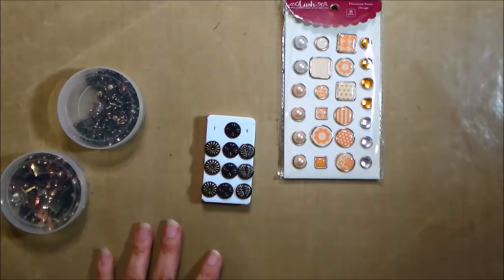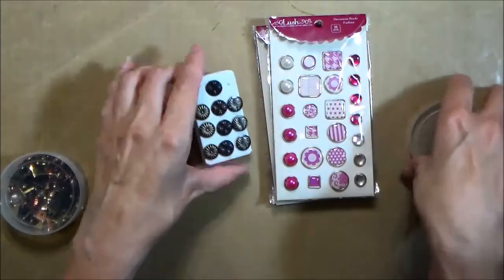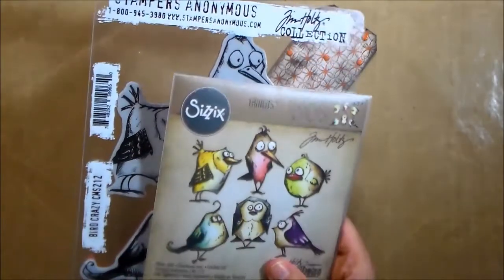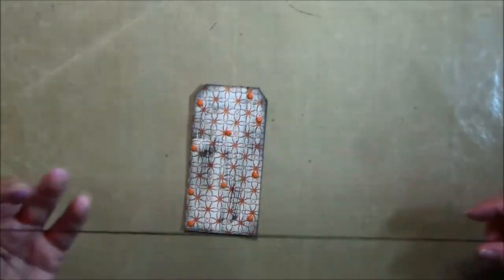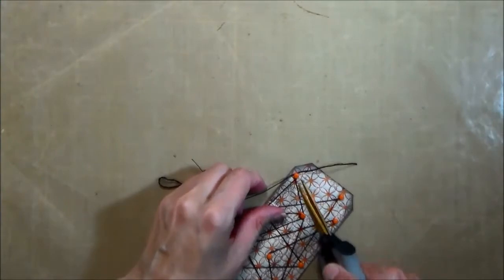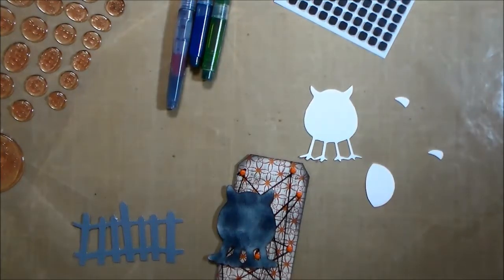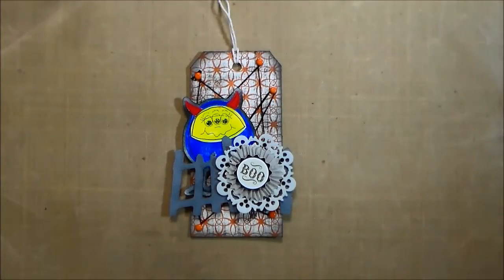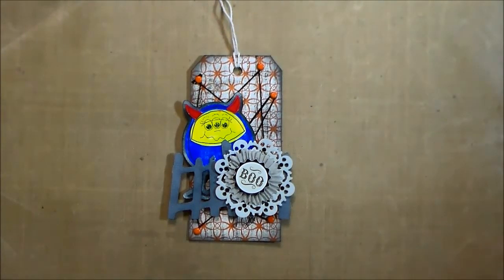Everyday Moodlings, Episode 25-Brads